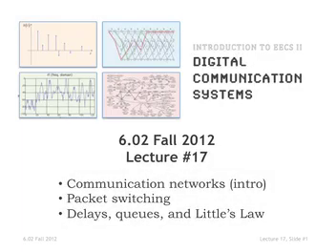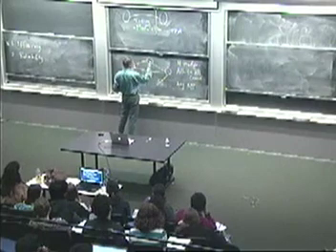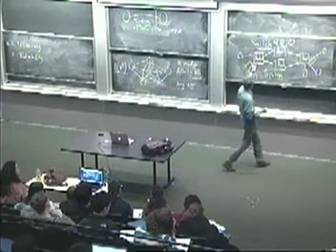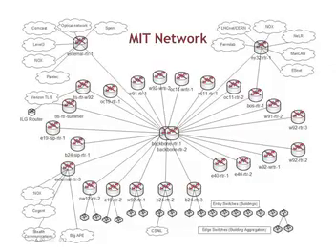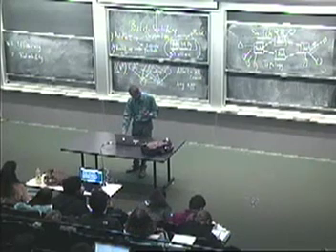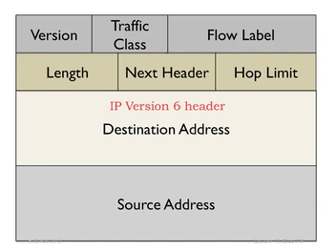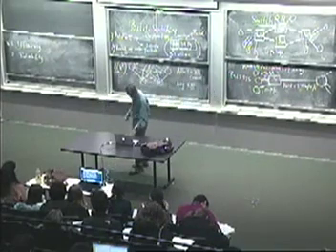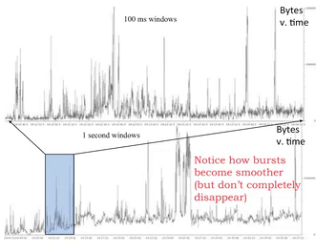Introduction to EECS II Digital Communication Systems - MIT - Lec 17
Lecture 17: Python Classes

Topics: Object Oriented Programming: data abstraction, class def, class instances, methods